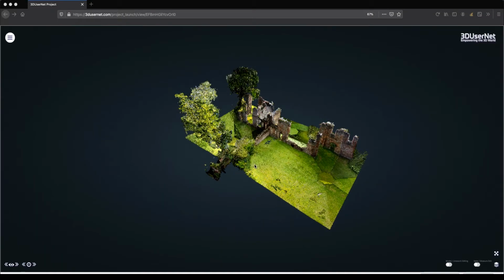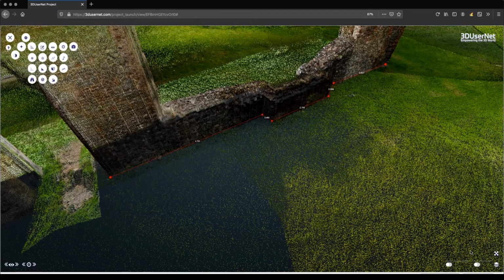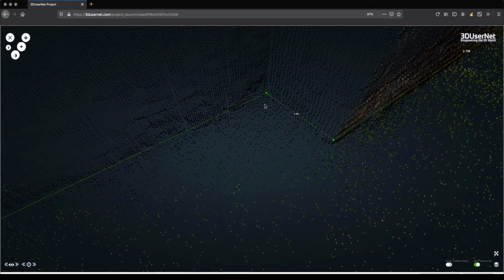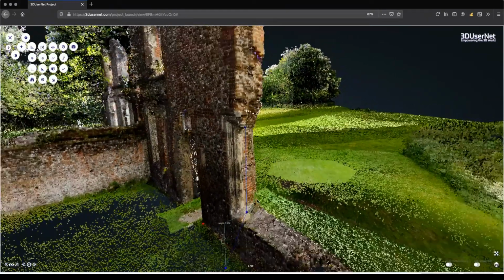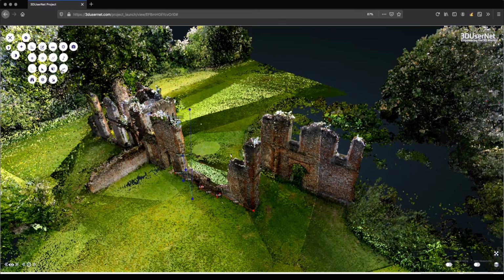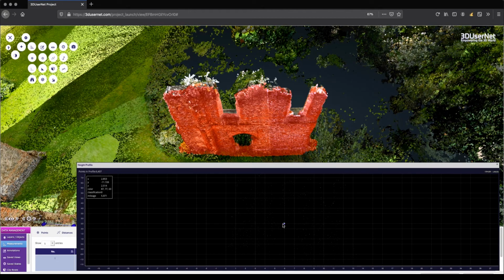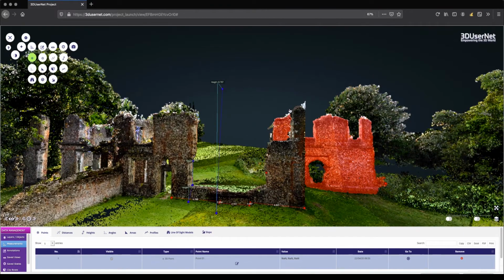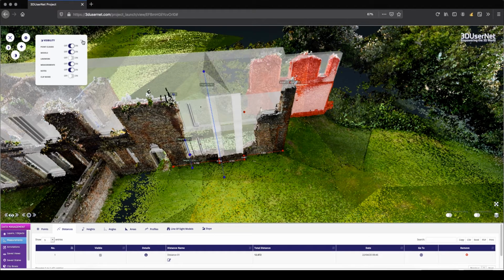Session 6 of 9 3DUserNet Tutorial Series - Adding Measurements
This is part of a series of tutorials aimed at getting users familiar with 3DUserNet.

In this Session, we add measurements to our scene, including, point and spot height, distances and profiles.

Content Summary

Session 1 - Download data, sign up & create project
Session 2 - Upload Data and Launch 3D View
Session 3 - Navigation and Basic Settings
Session 4 - Asset Visibility and transformation
Session 5 - ClipBoxes, Creating and Editing
Session 6 - Adding Measurements
Session 7 - Setting views and States
Session 8 - Users, Groups & Sharing Projects
Session 9 - Sharing outside of 3DUserNet Users